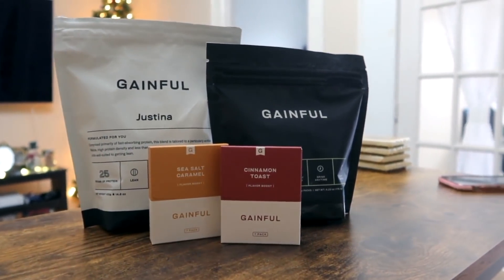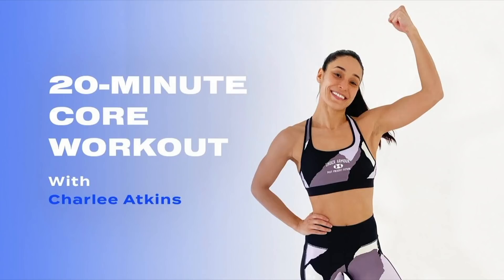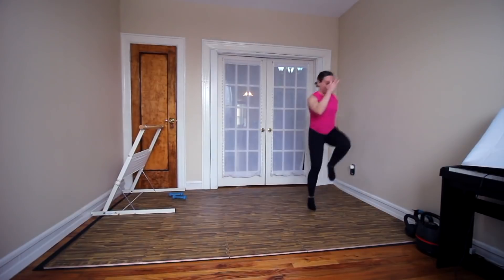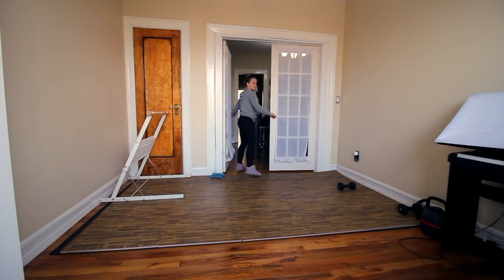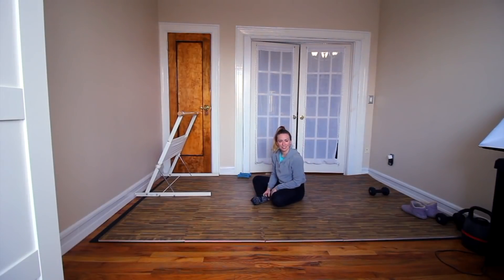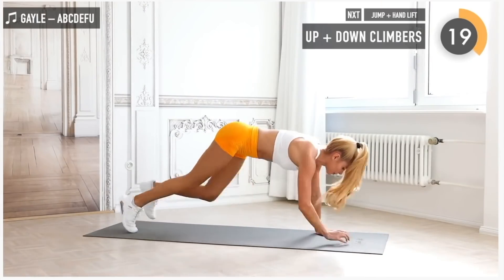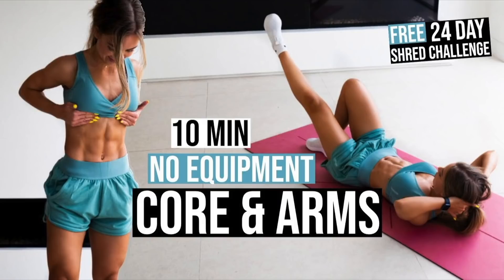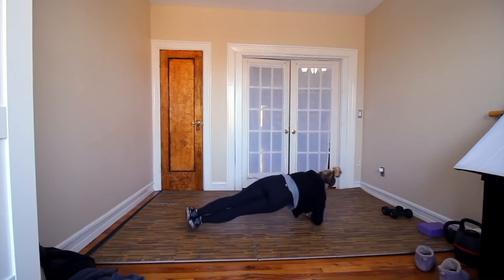I TRIED YOUTUBER CORE WORKOUTS FOR A MONTH | charlee atkins, emi wong, pamela reif, + more!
Hey everybody! Today we're breaking down what is functional core training by looking at the core workouts of Charlee Atkins, Pamela Reif, Emi Wong, and GAINSBYBRAINS. This is another one of my at home workout review videos that I would love your input on in the comments below!